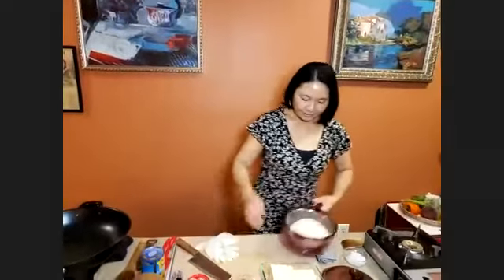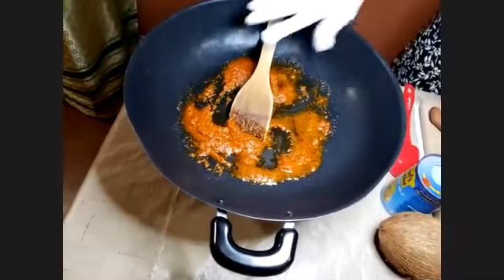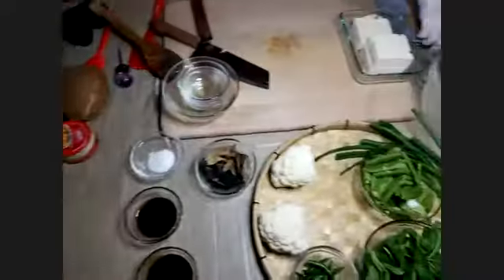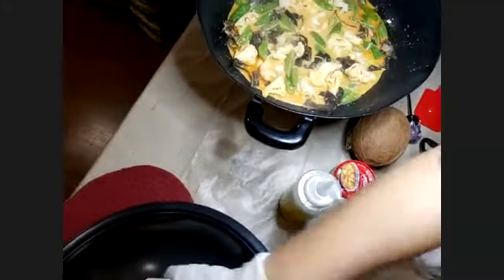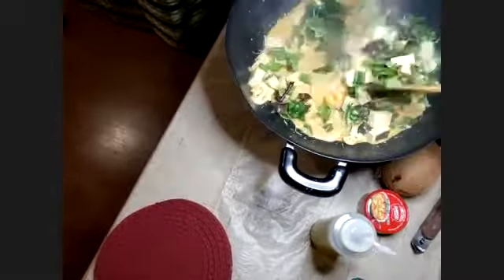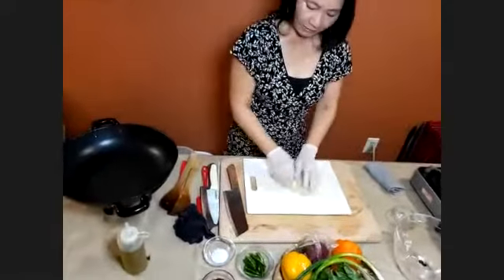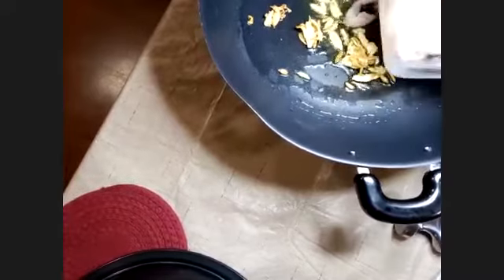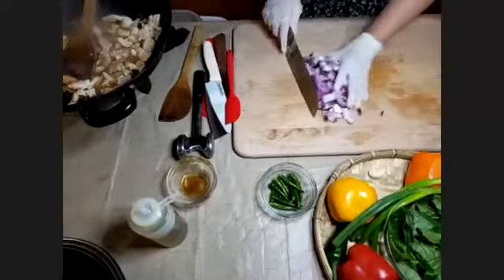Thai Cooking (07/06/2021)